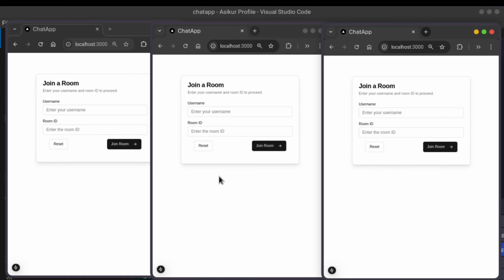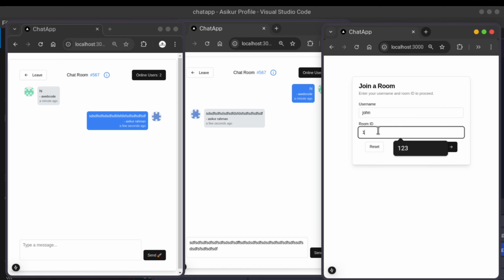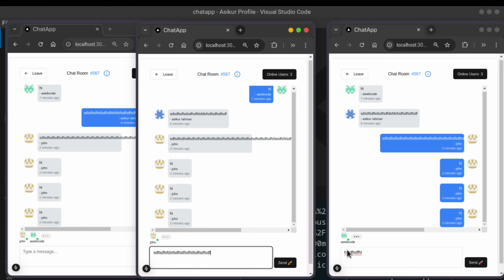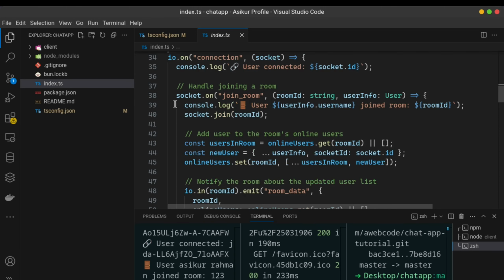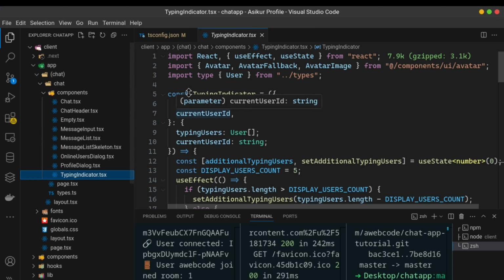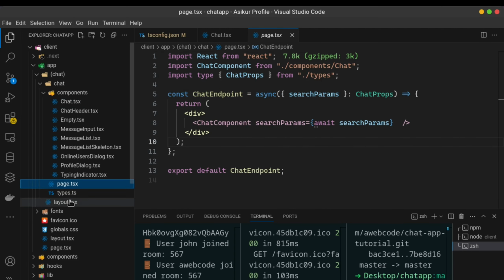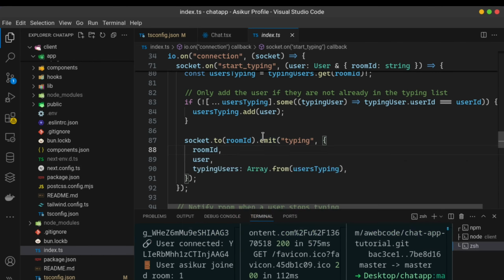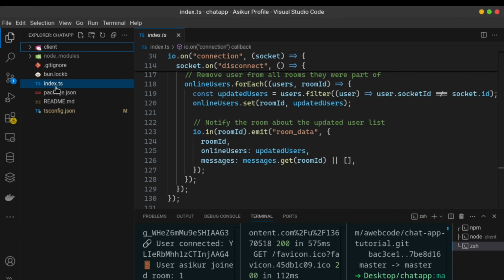Build a Real-Time Group Chat App with Next.js & Socket.IO | Full Tutorial for Beginners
Learn how to create a powerful real-time group chat application using Next.js and Socket.IO in this comprehensive step-by-step tutorial! 🚀 Whether you're a beginner or an experienced developer, this video will guide you through the entire process of building a chat app from scratch.

In this video, we cover:
✅ Integrating Socket.IO for real-time communication
✅ Building the chat UI with React components
✅ Handling room-based messaging for group chats
✅ Emitting and listening to real-time events (like typing indicators)
✅ Deploying your chat application

By the end of this tutorial, you'll have a fully functional group chat app ready for production. This project is perfect for learning WebSocket concepts, state management, and modern full-stack development techniques.

🌐 Technologies Used: Next.js, Socket.IO, Bun, Node.js, React, Tailwind CSS